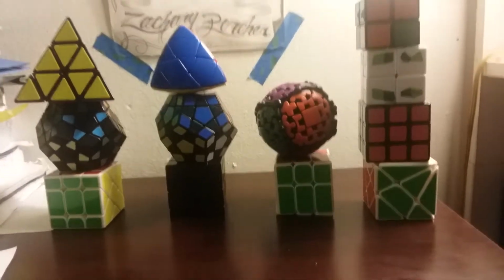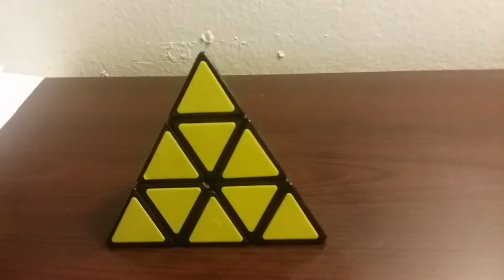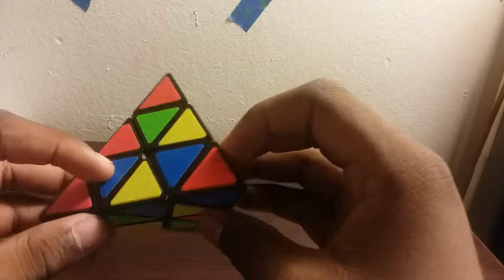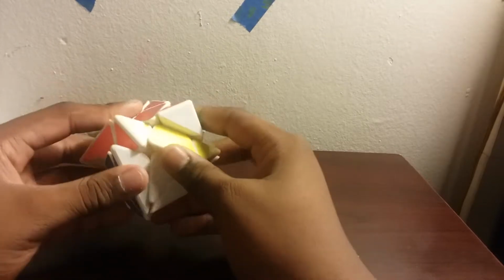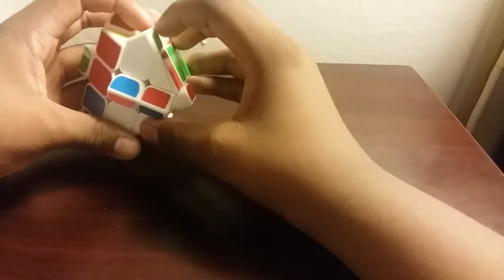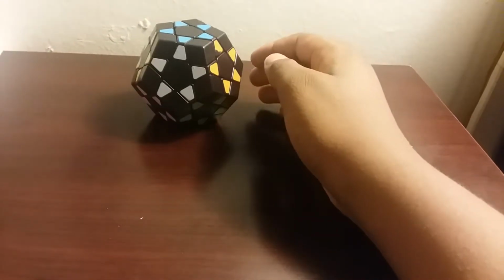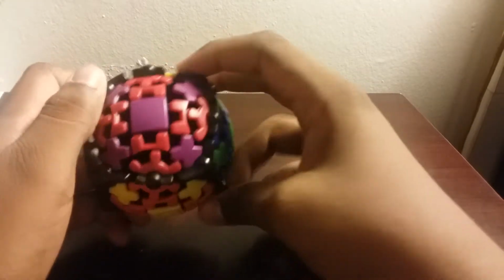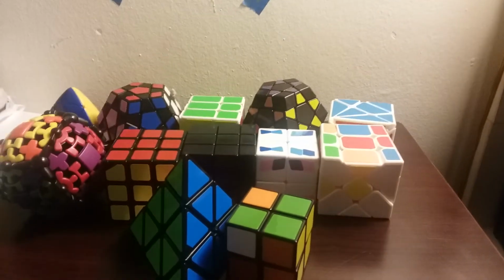Another cube video requested by Typical Kid